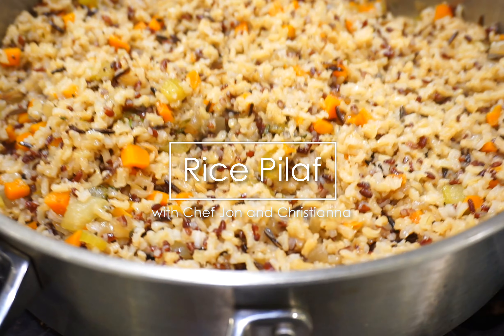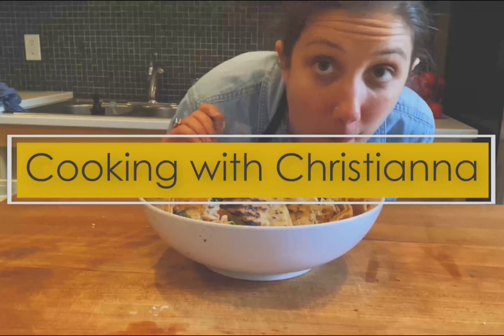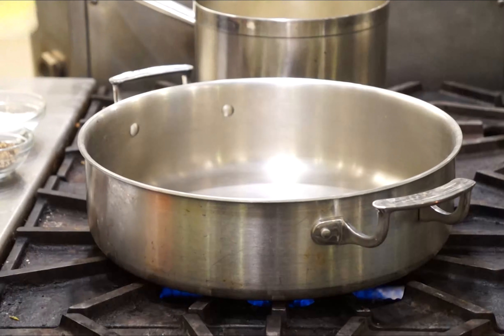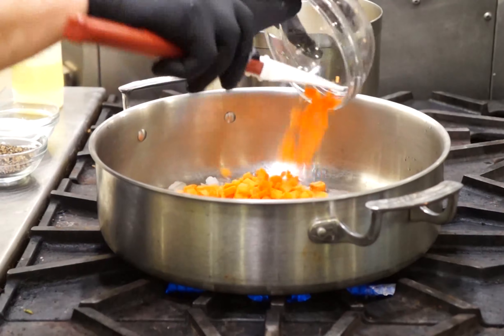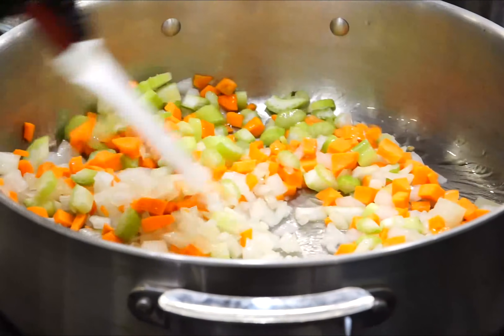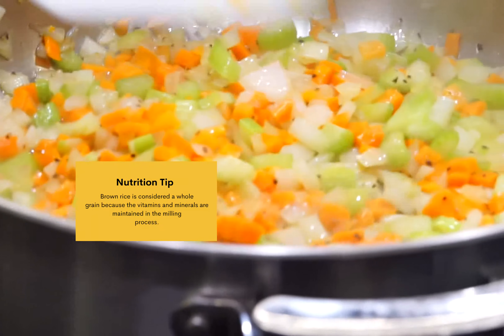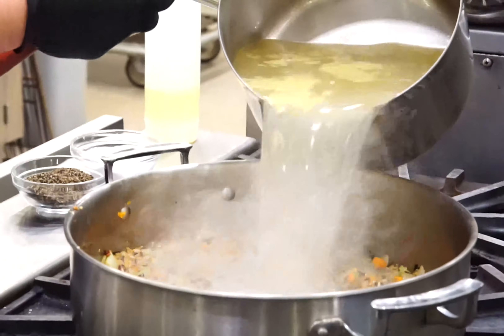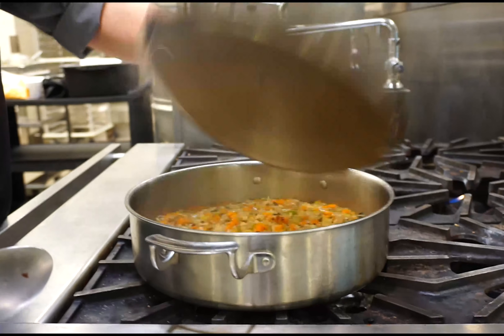Easy Plant Forward Holiday Side: Brown Rice Pilaf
Head to gozzinutrition.com for more information on plant-forward nutrition. Note my new Instagram account is gozzi_nutrition.